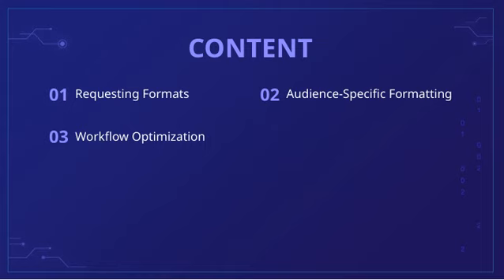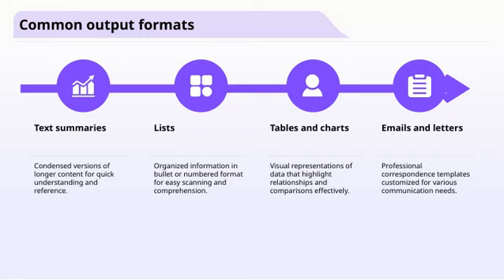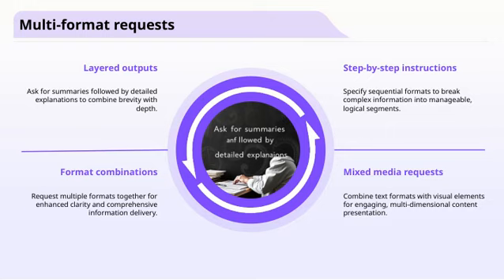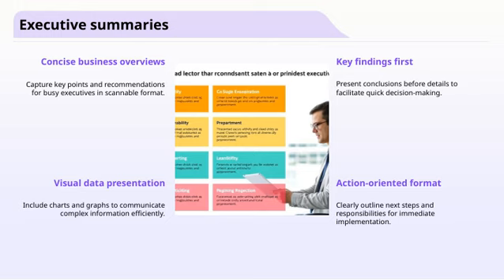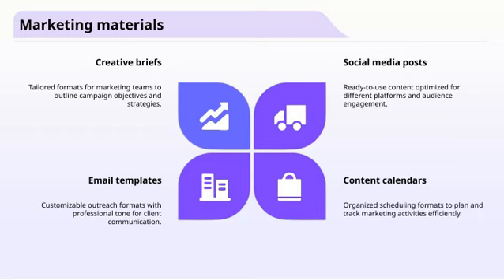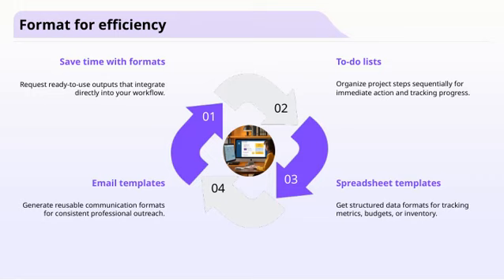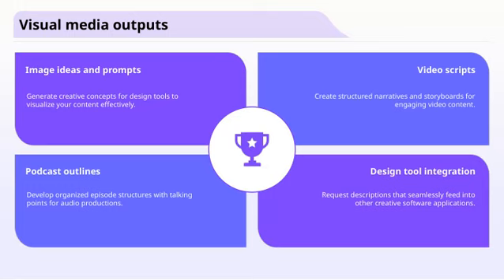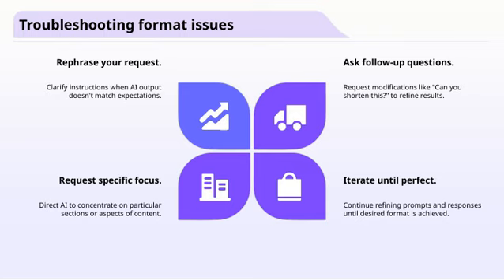Master AI Formatting: Get iBARE to Deliver Information YOUR Way | ADollarClass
Stop reformatting AI responses! Command iBARE to generate ready-to-use content in slides, tables, emails, and more with precision formatting.

🔍 In This Video You’ll Discover:
✅ How to demand exact formats (tables, slides, lists)
✅ Audience-tailored outputs: Executives vs. Developers vs. Marketing
✅ Multi-format layering: Bullet summaries + detailed reports
✅ Pro templates for reports, emails, calendars & infographics
✅ Fix formatting fails with 1-click troubleshooting

💡 Why Formatting is Your Secret Weapon:

*"Proper formatting slashes editing time by 70% – transforming raw AI into client-ready deliverables."*

✨ FREE RESOURCES:
➤ iBARE Format Cheat Sheet: [Link in Pinned Comment]

⏱️ VIDEO CHAPTERS:
0:00 - Your Formatting Superpower
1:05 - Why Output Formatting = Productivity
2:20 - 8 Ready-to-Use Formats (Tables, Slides, Lists)
3:45 - Audience Formatting: Execs vs. Devs vs. Marketers
5:10 - Multi-Format Magic: Layer Outputs
6:35 - Real Workflow Templates (Emails, Reports, Calendars)
8:00 - Case Study: Marketing Social Calendar
9:15 - Case Study: Executive Summary Slide
10:40 - Troubleshooting Format Fails
12:00 - Hands-On Prompt Lab (Try LIVE)
14:30 - Pro Tips for Complex Formats
16:00 - Your Formatting Mastery Challenge

📈 REAL USER RESULTS:
» 85% less time reformatting content
» 92% increase in output usability
» 5.3 hours saved weekly on manual edits

💬 FORMATTING CHALLENGE:
1️⃣ Comment your role + desired format (e.g., "Marketer needing social calendar tables")
2️⃣ We’ll craft custom prompts LIVE
3️⃣ Top 3 win FREE iBARE Pro access

🧠 "Don’t accept AI drafts – demand final drafts."
Transform how you work with AI today 👇